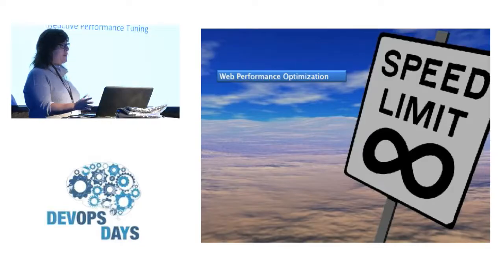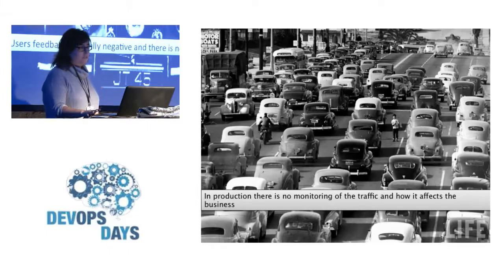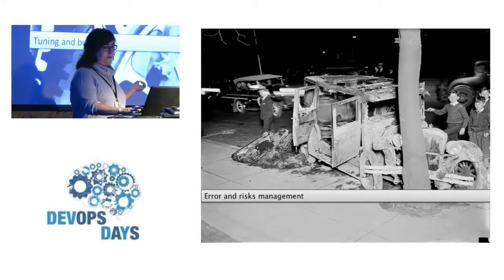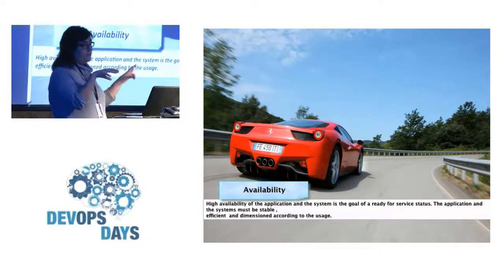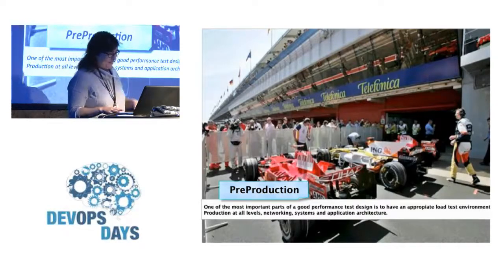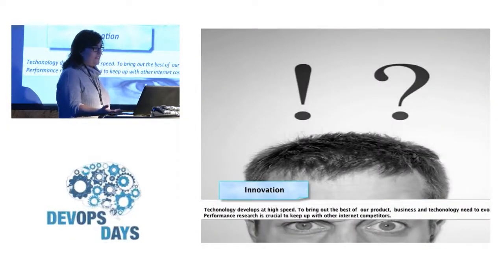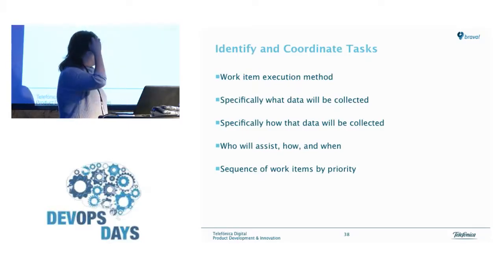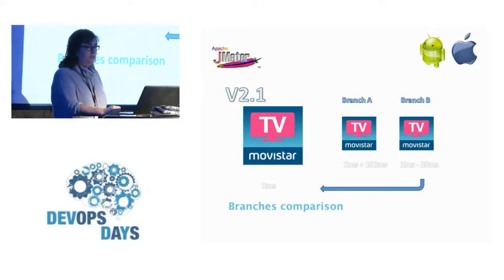"Continuous Performance Testing" - Almudena Vivanco in Devops Days Barcelona 2013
From a QA performance point of view how to integrate performance testing in each of the steps of life product cycle, from developers to production. How to integrate Performance engineering tasks in Kanban and in daily tasks of DevOps team.

I will speak of the Past, Present and Future of Performance Engineering within devops. It is interesting as it is one of the requirements from the market to be competitive. Performance is really important in marketing trends and it is a task that depends not only in developers and QA but as well it relies in the system, perfectly fitting DevOps tasks.

The presentation has been given already in Oslo for Pearson with a telefónica Case of Study so it is not only a theoretical PoV but a practical daily task.